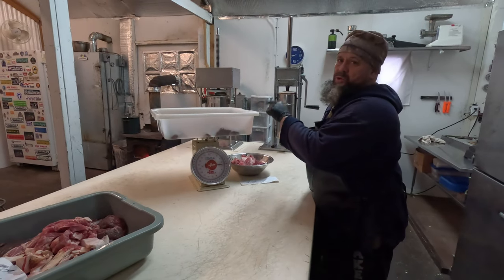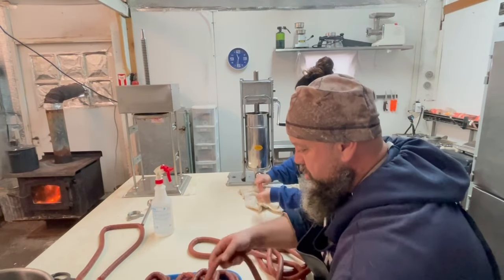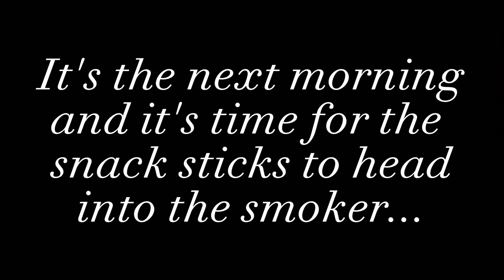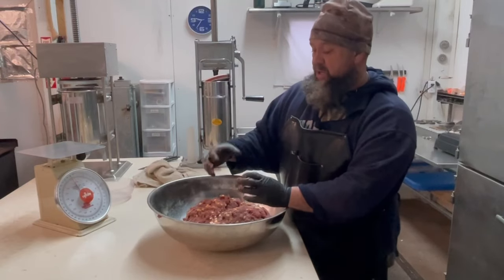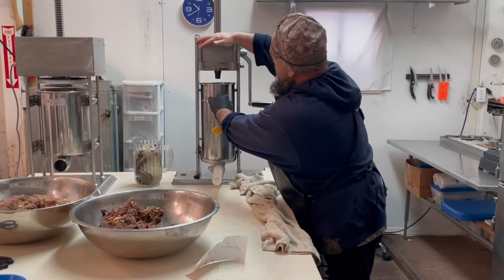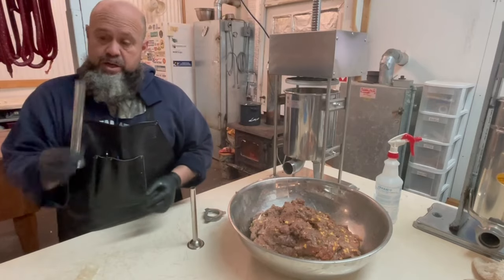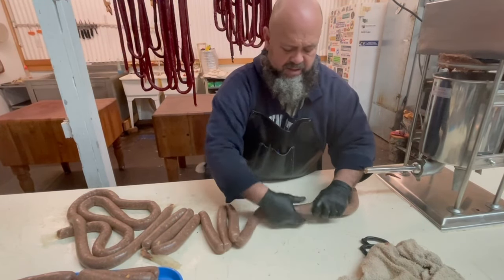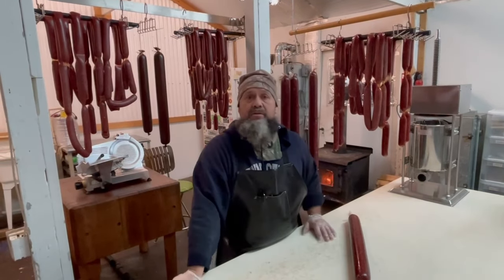Watch me FIGHT my electric sausage press 😡 | 5 TYPES OF SAUSAGES | Brown's Butcher Block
Well, I just can't seem to figure out my new electric sausage press. I think it hates me. Any tips? Leave them in the comments below!

Despite the struggles, we still got 5 TYPES OF SAUSAGES made... that's almost 125 POUNDS of sausage! All over the course of 3 days. Watch me prep, stuff, and smoke these bad boys!

SAUSAGE PRESS